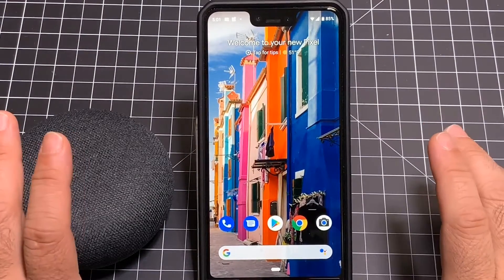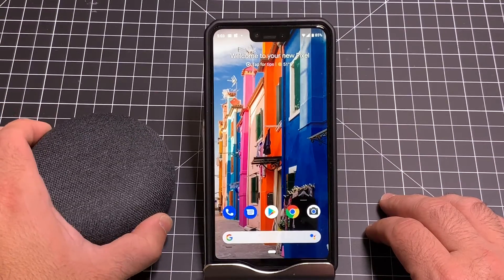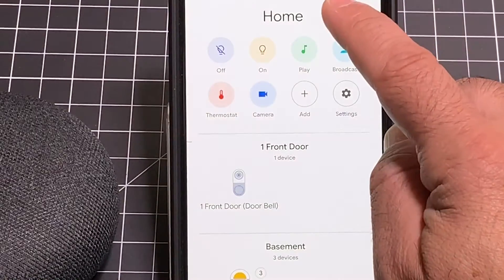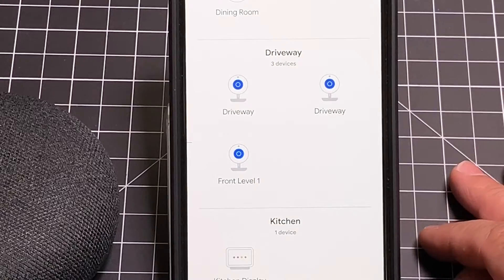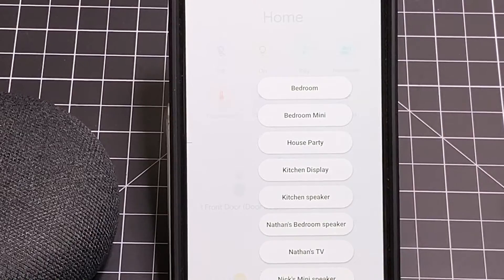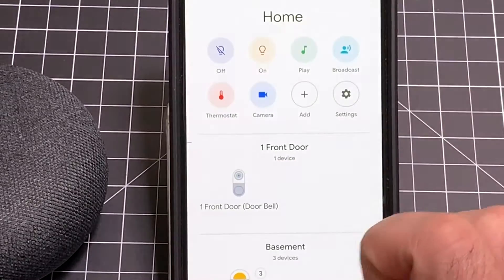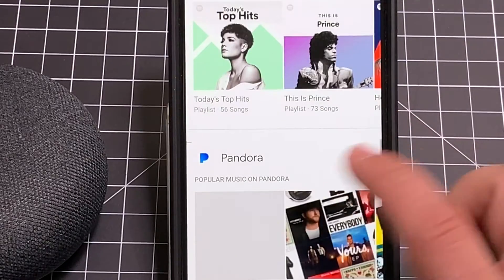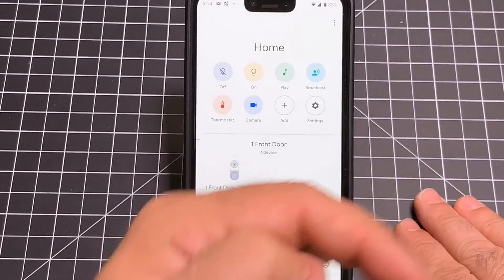NEW Google Home App full walk thru!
Have you checked out the new Google Home app? The app has a brand new UI and layout that will allow you to easily control your smart home devices & rooms with a smart display approach.

- ebpman